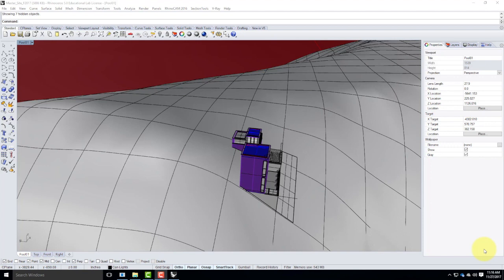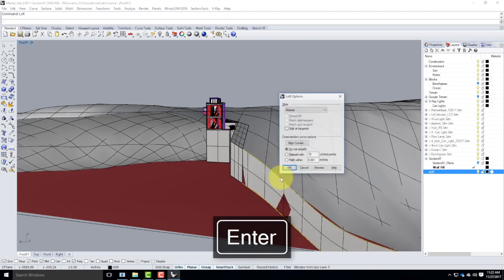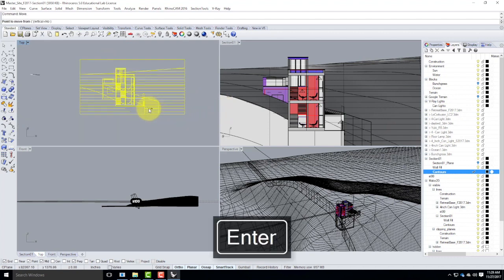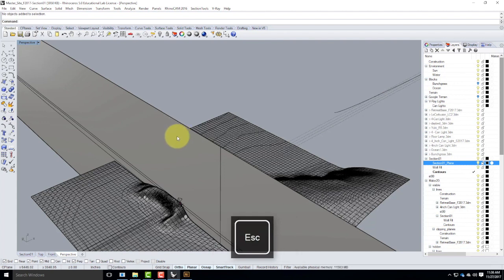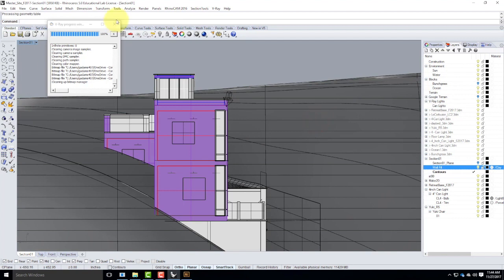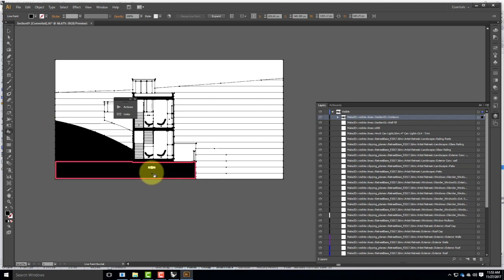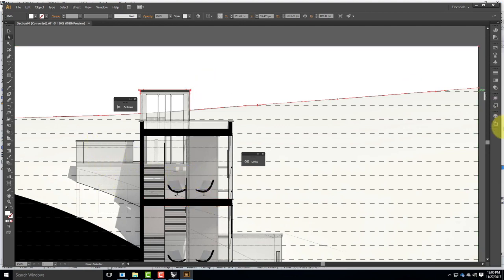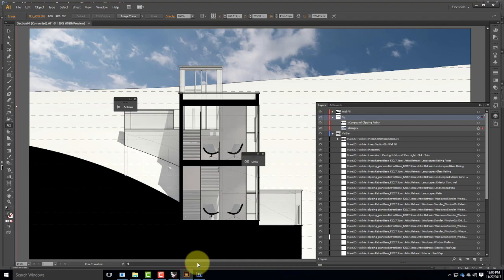Lecture 230 - 2D Drawings from Rhino - Sections (Fall 2017)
An overview of how to make a line drawing section from a Rhino 3D model using the make2d command.  Includes how to do a clay rendering to add basic shadows as an underlay to your line drawing.  Additionally covers using a cThru material to block sunlight (but be visually transparent) so that interior lights and shadows are rendered accurately.  Also includes basic post-processing and scaling techniques in Adobe Illustrator.